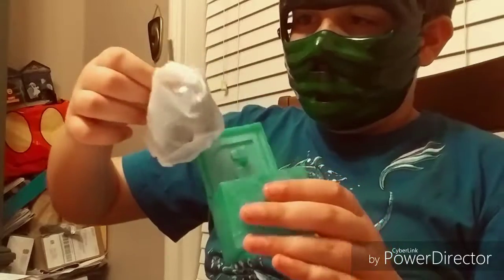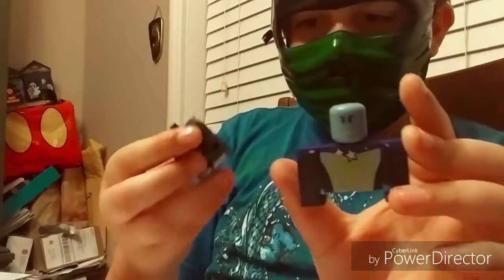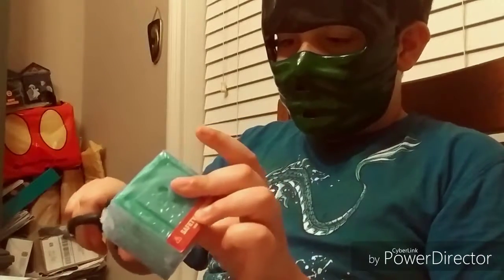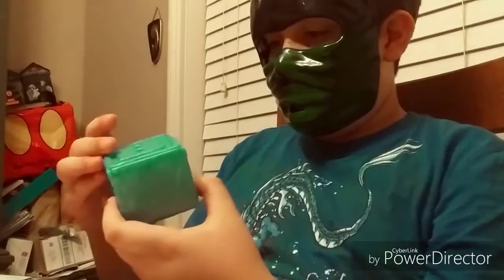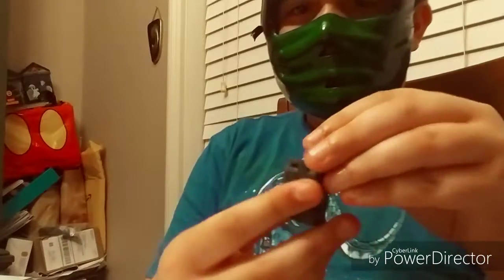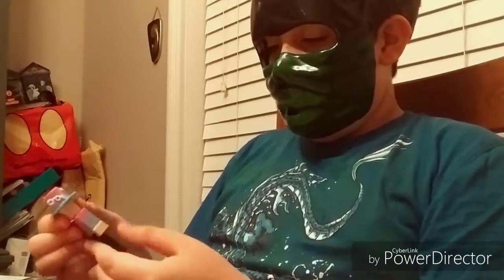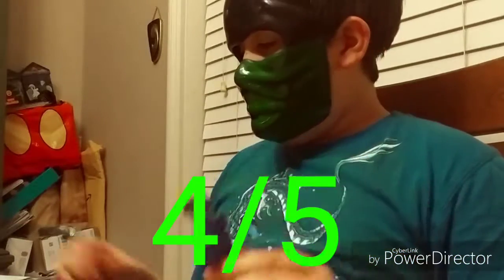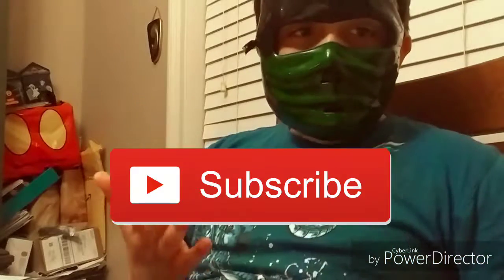Unboxing 2 Season 3 Roblox toys